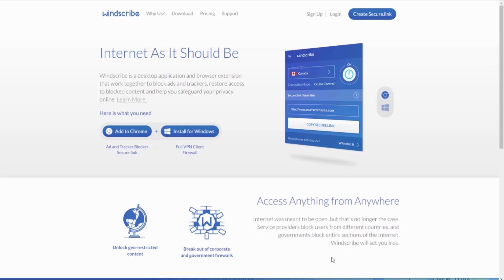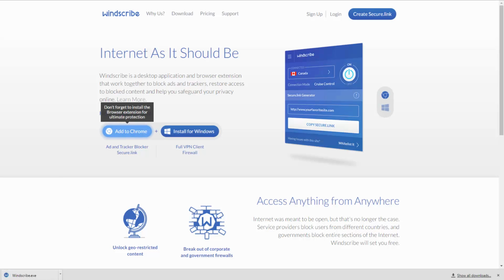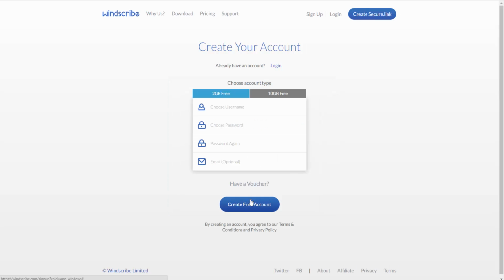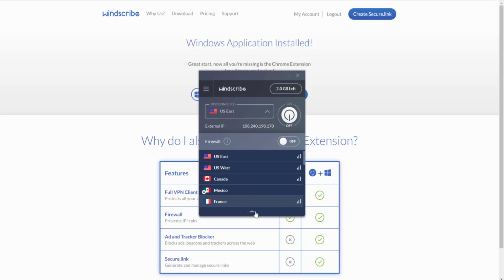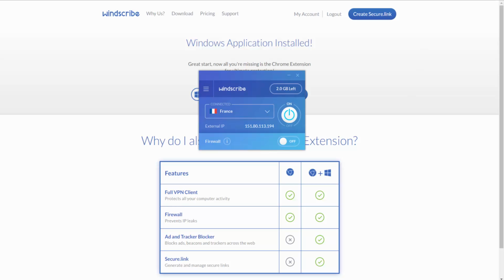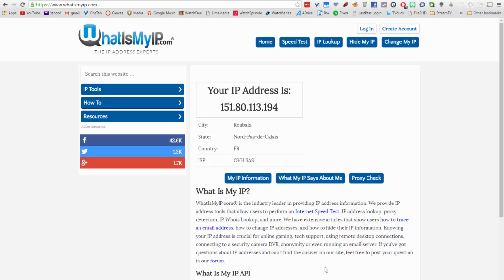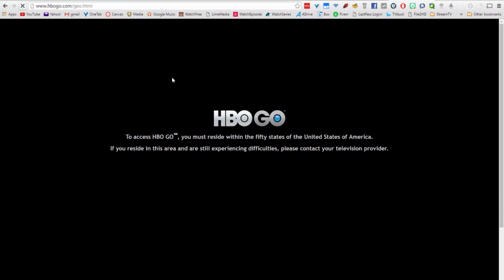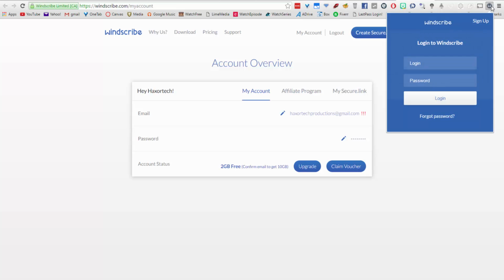Windscribe: How to Get Started (Windows)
** THIS IS NOT A SUPPORT CHANNEL, IF YOU HAVE ANY ISSUES CONTACT SUPPORT VIA OUR WEBSITE **

Windscribe is a desktop application and browser extension that work together to block ads and trackers, restore access to blocked content and help you safeguard your privacy online.